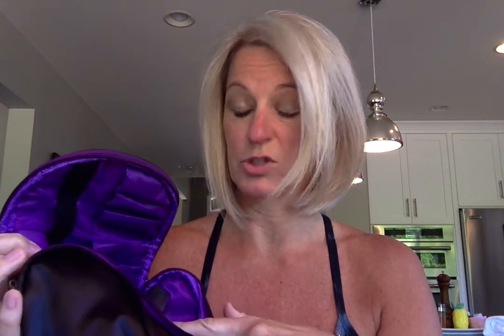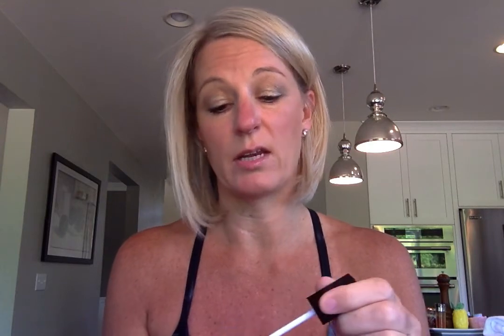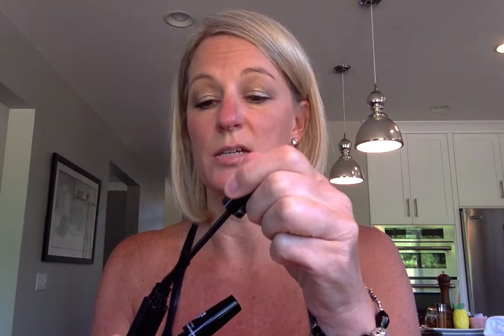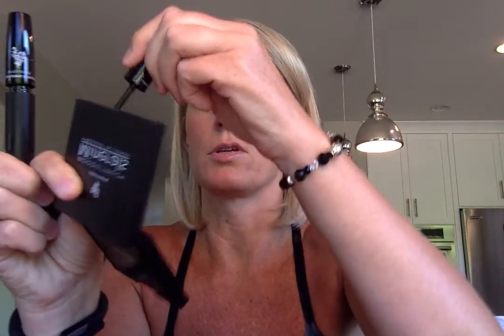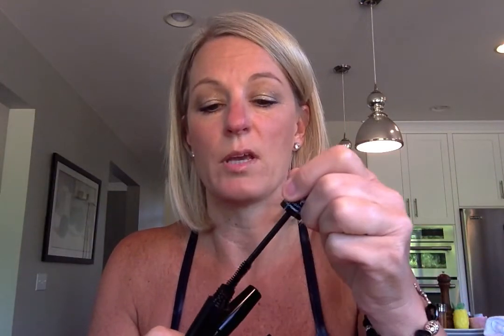Younique June Kudos' Review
A Review of Younique June Kudos. Great Make-Up Bad with Cream shadow in Tenatious, 3D Fiber Lash, Lucrative Lip Gloss in Loyal. You are so going to want to get your hands on this Kudo's set before they are gone...Get one for you, get one for a gift, get an extra...this are fantastic.

Kendra Vadney
Black Level Presenter, Younique